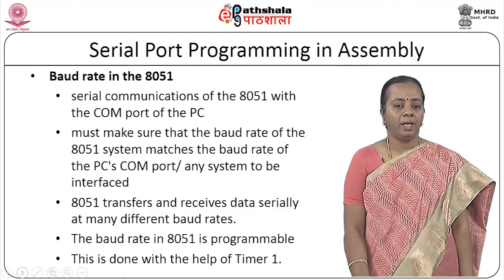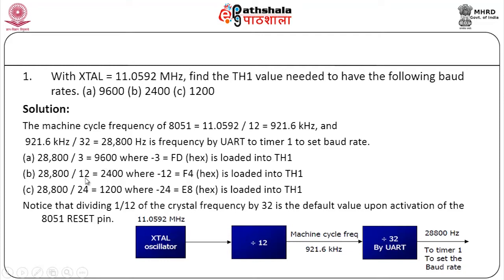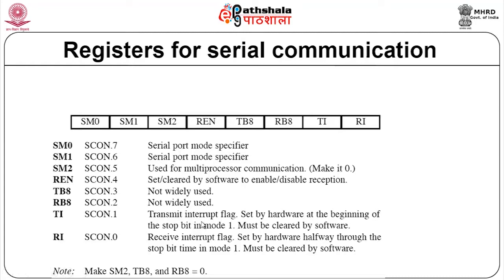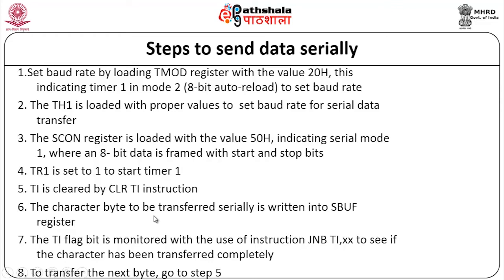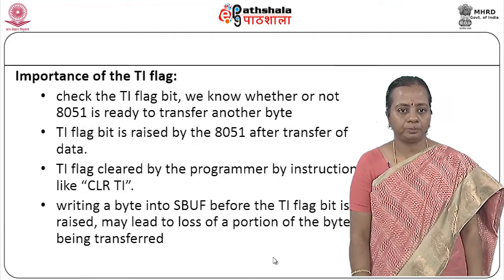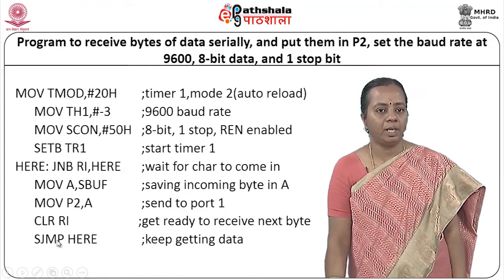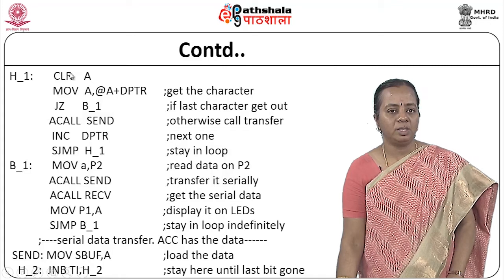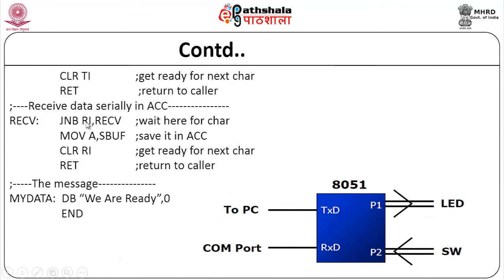Serial Port Programming in Assembly (CS)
subject :Computer Science
Paper  : Embedded system
 Module : Serial Port Programming in assembly
Content Writer : Dr. K Vani